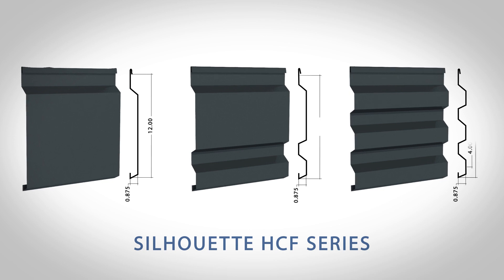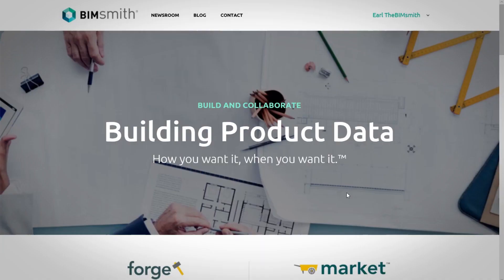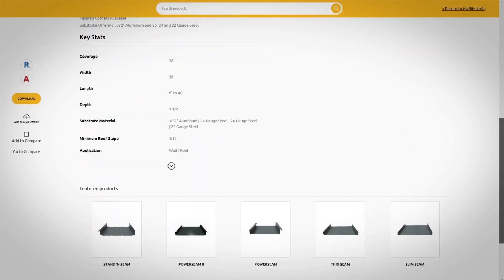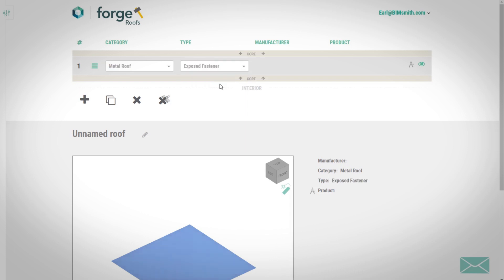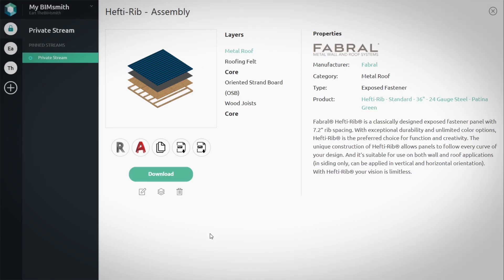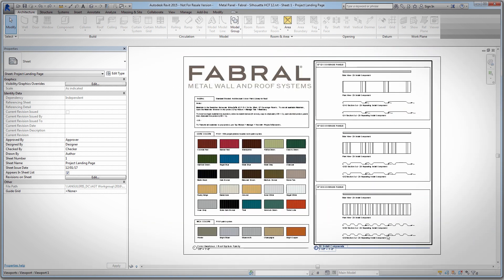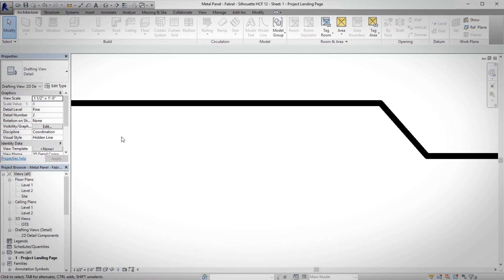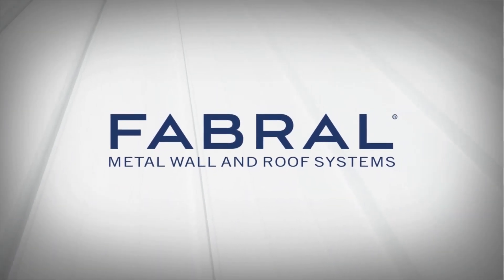Fabral for Revit – Metal Roof and Wall Panel BIM Integrations - BIMsmith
Fabral, an industry leader for over 50 years, is pleased to announce the availability of BIM content for its award-winning metal wall and roof systems.

Whether it’s a horizontal concealed fastener system like our Silhouette HCF Series™, a classically designed concealed fastener roofing panel like the Fabral Stand ‘n Seam, or any of our wide selection of other profiles, Fabral has you covered. With exceptional durability and unlimited color options, Fabral is the preferred choice for both function and creativity.

We have partnered with BIMsmith to make it easier to design with Fabral products in Revit. You can find the entire Fabral BIM library on BIMsmith Market, where you can access key data for any Fabral product you need. Quickly view images, 2-D Revit details, and product literature such as cut sheets and specifications, and then download the product for use in Revit in just a matter of seconds.

We have also integrated with BIMsmith Forge to enable you to build entire wall and roof system assemblies with Fabral metal panels.

With Forge, you can design your system layer by layer, choosing Fabral for your metal wall or roof panel system. Browse through the material selection pane to select the perfect color or texture for your application, and then choose the remainder of the layers you want to include. When you are ready, click Build to finalize the system. With Forge, you can customize your selection to include specific file types, specifications, cut sheets, and any other product data you might need, making your job easier.

Fabral’s products are perfect for all kinds of applications, including architectural, commercial, post frame, industrial, and more. Our products have been specified by leading firms around the world; from Langley Air Force base in Virginia, to the largest net zero school in the United States. Fabral metal exterior enclosure systems provide an ideal architectural and functional fit for many types of building applications.

With our new BIM Library, you can start leveraging the power of Fabral metal wall and roof systems in Revit immediately. In addition, we have a team of Revit experts ready to help if you ever have any questions.
Fabral is your go-to partner for all your metal wall panel and roofing system needs.

Build with Fabral: build with the best.